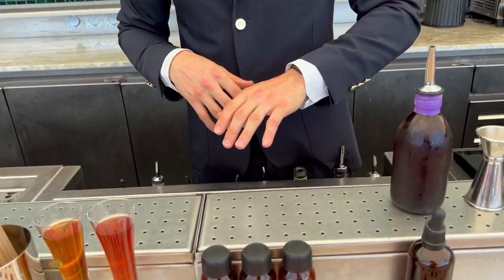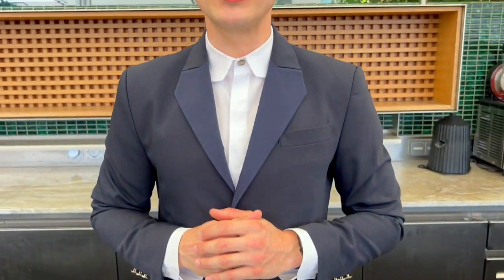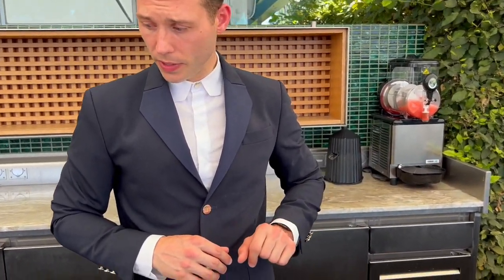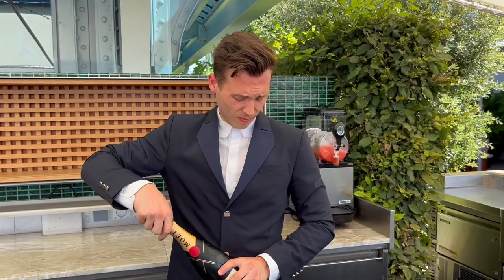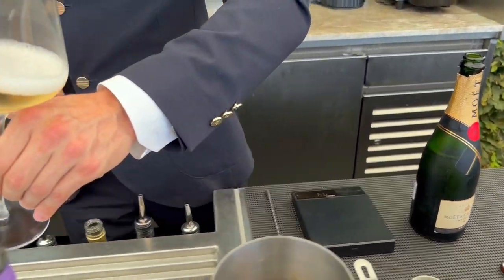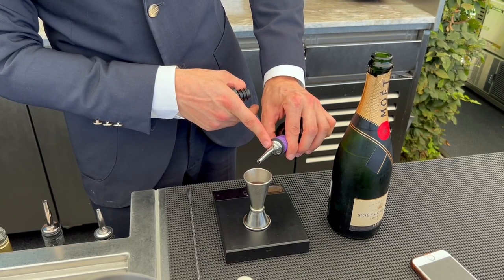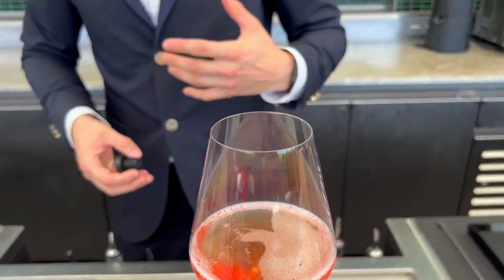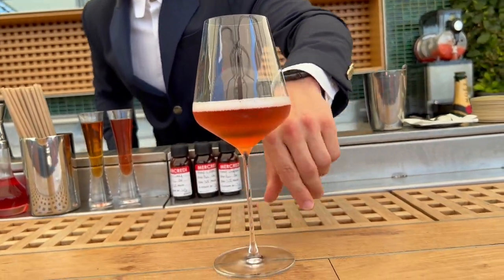Florian Thireau from Cheval Blanc (Paris): Expression Millésimée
Florian Thireau from Cheval Blanc makes us his twist on a classic cocktail Margarita, Spicy Margarita